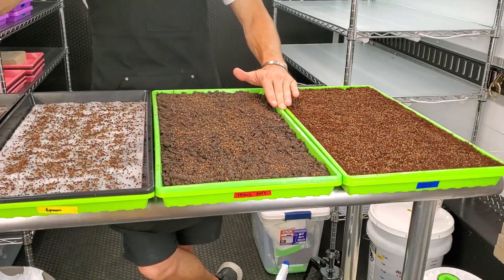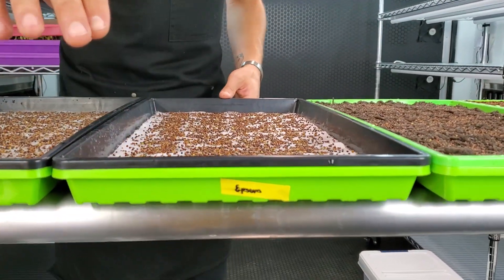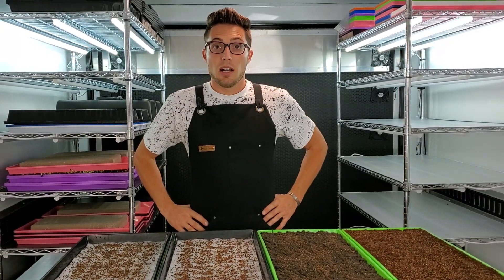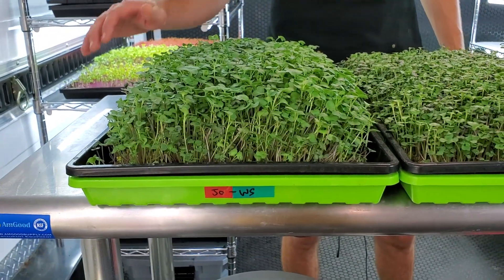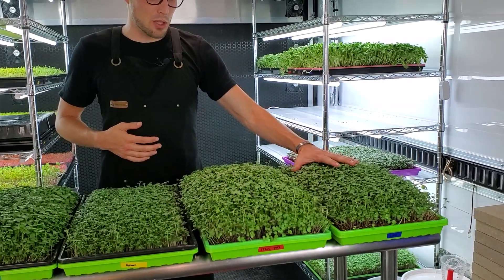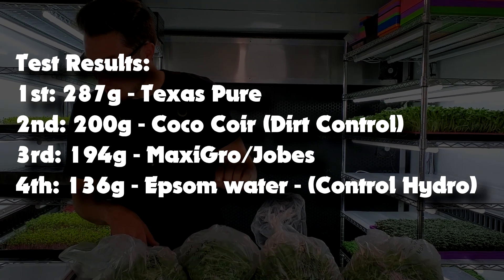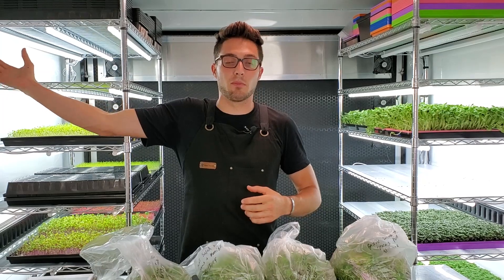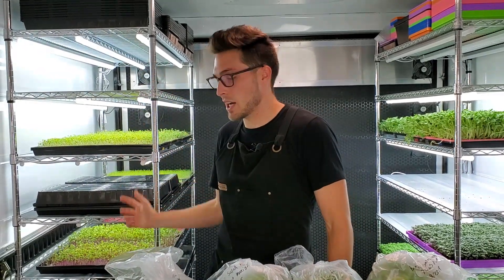Salad Mix Microgreens!! Soil vs Hydroponics!??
In this experiment, CJ tests out Basic Salad Mix with two dirt groups and two hydroponic groups to see which type will win as he tries to grow the Best Salad Mix!